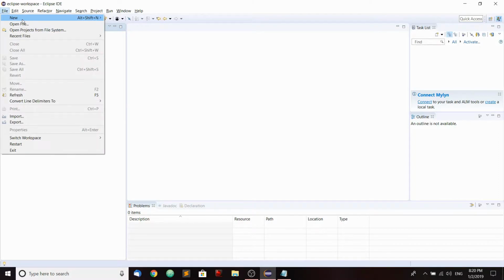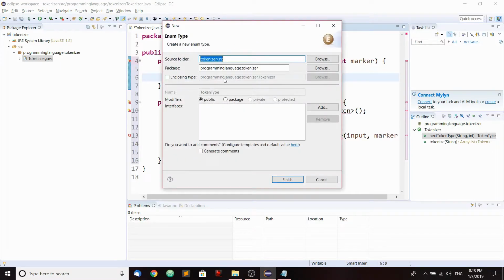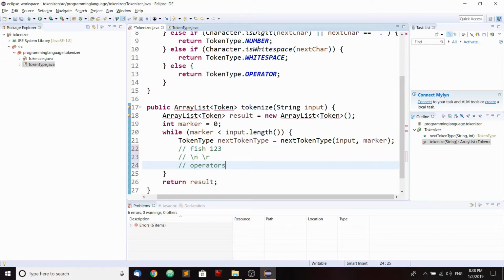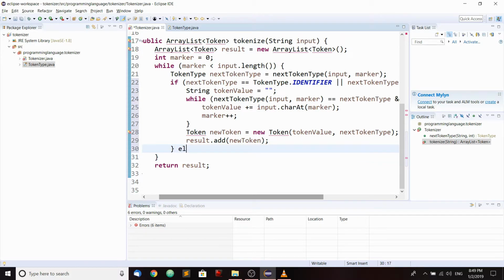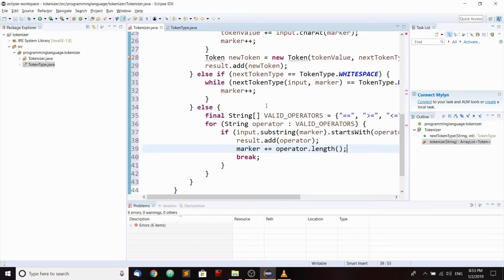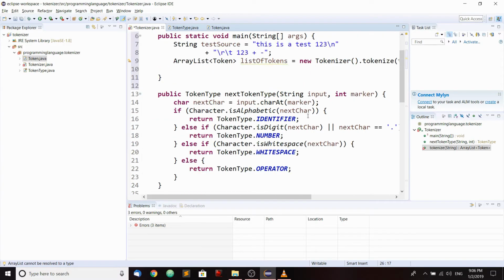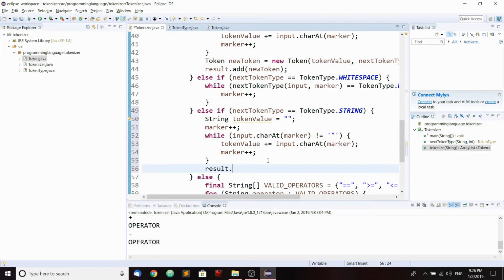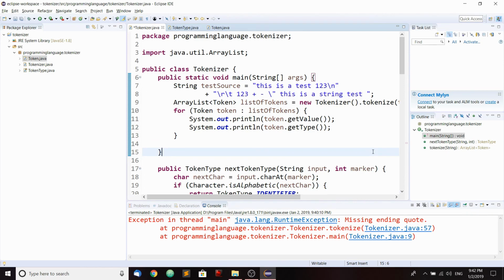Create Your Own Programming Language: Lexer (2/4)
In this part of the series we will be creating a lexer. A lexer is a process that converts source code into more manageable chunks called tokens.